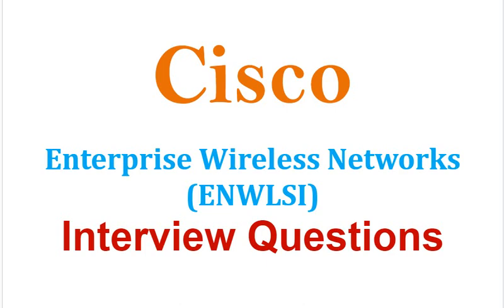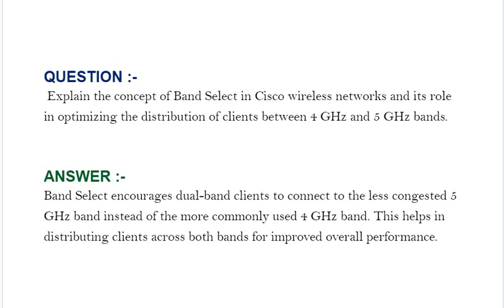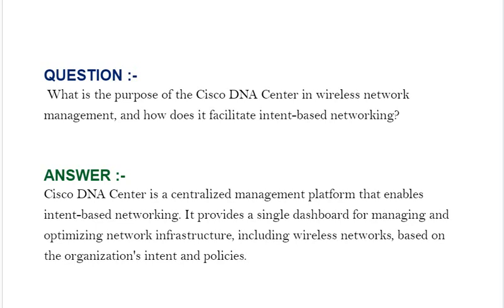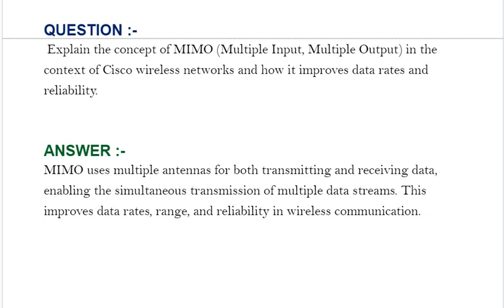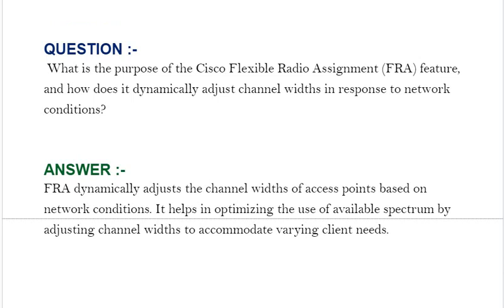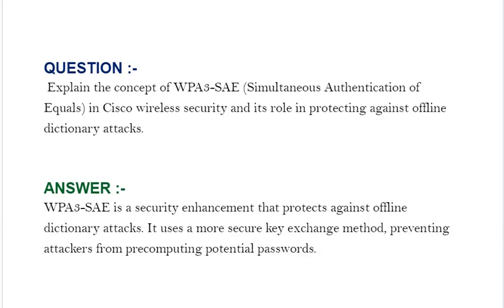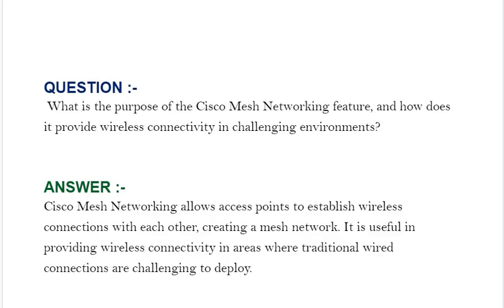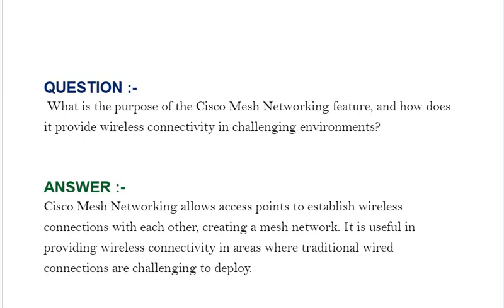Cisco ENWLSI (300-430) Interview Questions: Cisco Enterprise Wireless Networks :Interview Q&A-Part#5